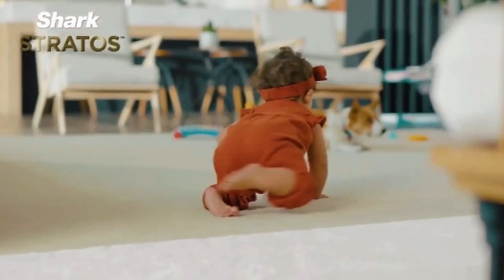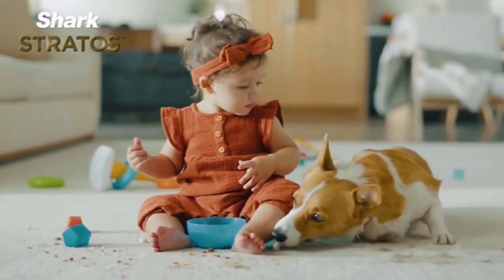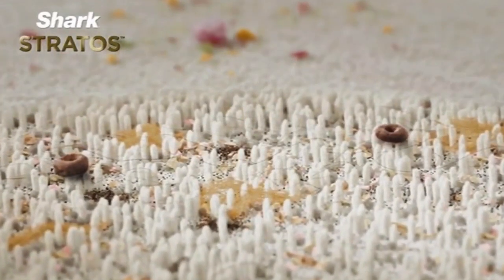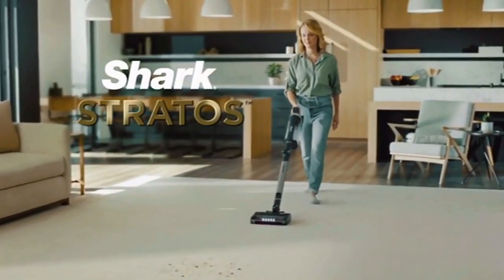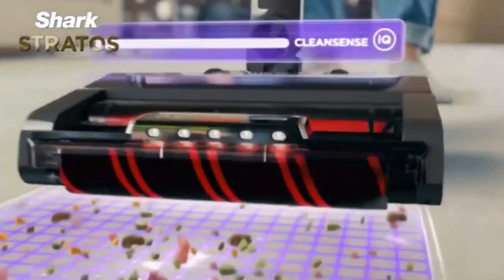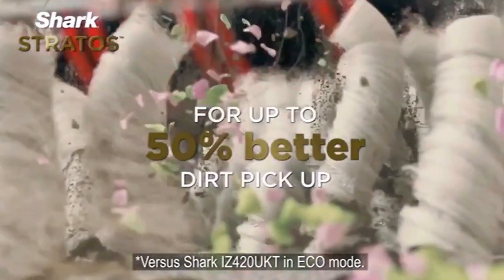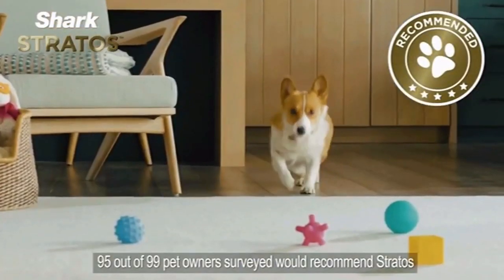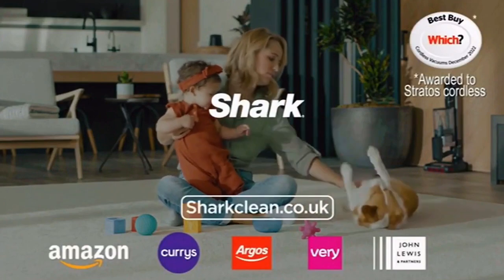2023: Shark Stratos Vacuum Cleaner [Mess]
Title: Mess
Brand: Shark
Advertiser/Client: Shark
Agency: -
Media: TV Advert
Featuring: -
Guest Appearance: -
Voice Over: -
Year: 2023
Location: -
Country: UK
Vacuum Cleaner: Shark Stratos
Model: -
Slogan: Shark.
Facts: Which Best Buy December 2022.